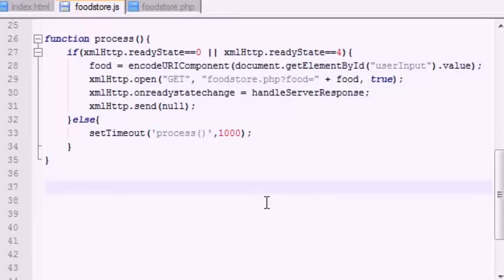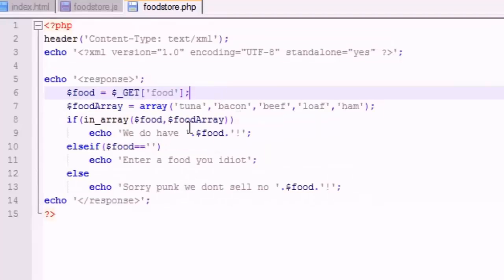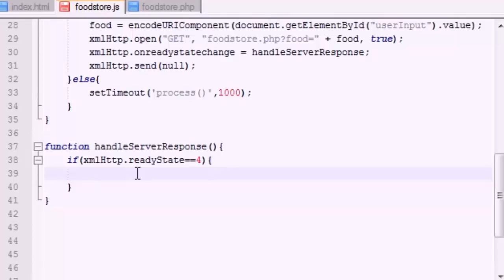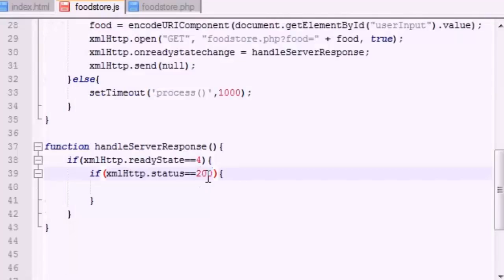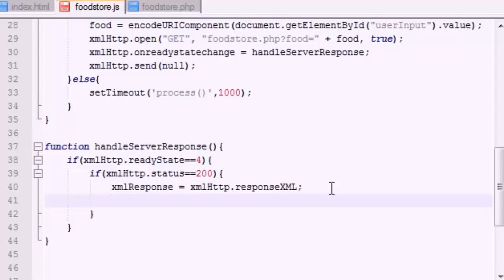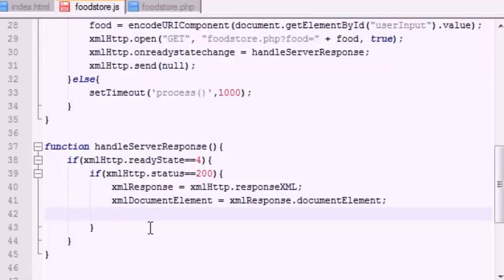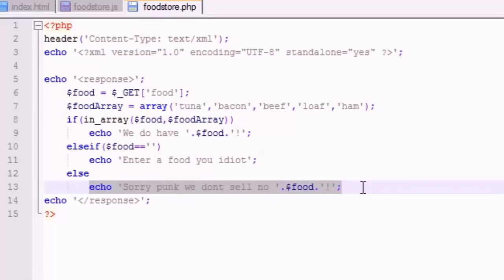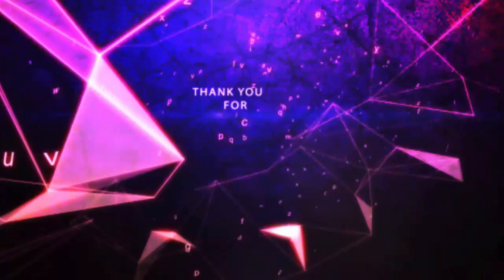Handling Responses from the server - Ajax Tutorial 9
Handling Responses from the server ,
ajax jquery ,
ajax jquery example ,
jquery ajax json ,
jquery ajax example ,
jquery ajax post ,
ajax success ,
jquery ajax response ,
jquery ajax json example ,
ajax function ,
jquery ajax get response ,
ajax json ,
responsetext ,
ajax json example ,
ajax data ,
jquery ajax example json ,
ajax response ,
ajax success function ,
jquery ajax success ,
jquery ajax data ,
jquery success ,
ajax jquery json ,
ajax json jquery ,
ajax call ,